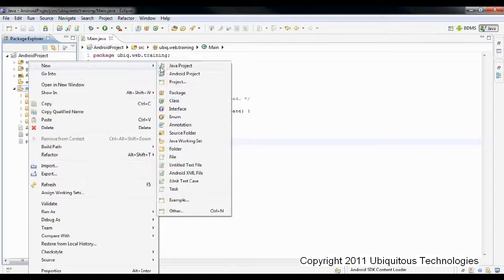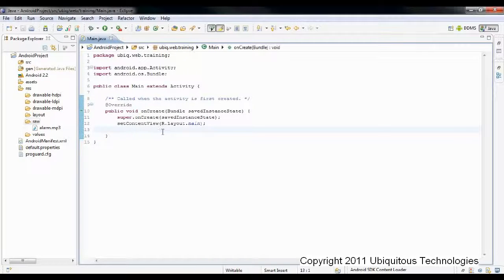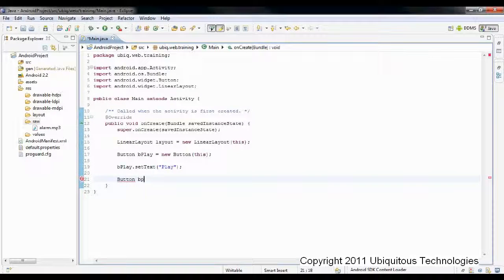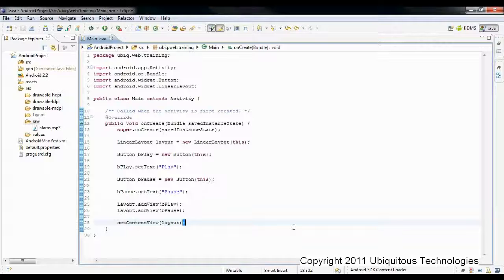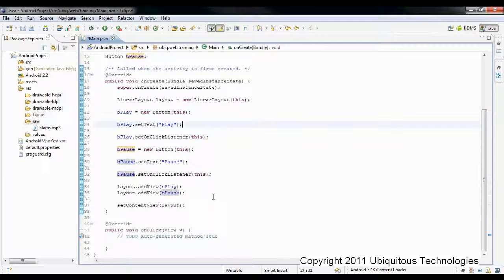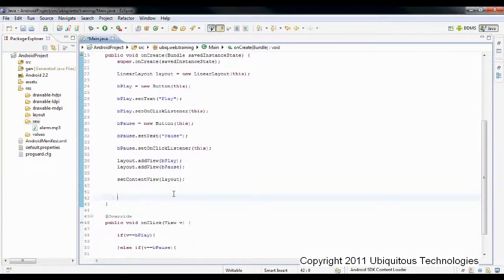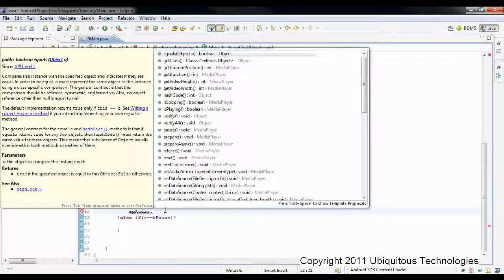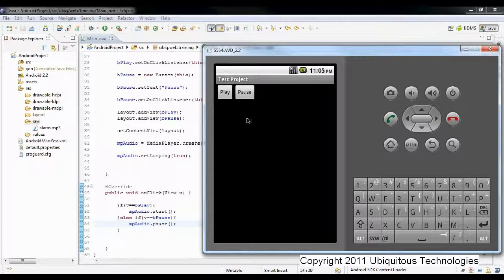Android Development How to play an audio & video file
this video teach you to how to play an audio and video file in android project. if like this video then please shear your feedback with us. so play this and learn how to play audio & video  file in Android Project.